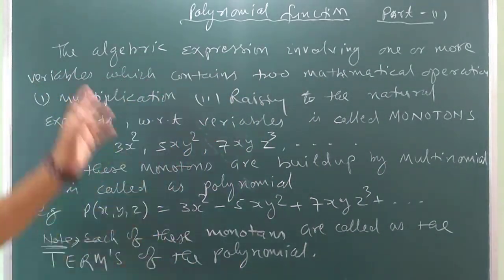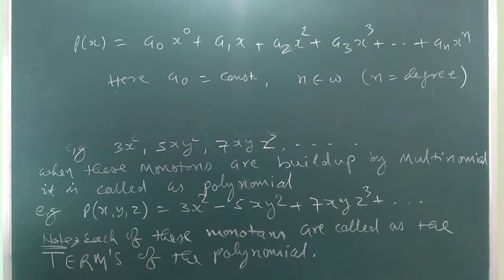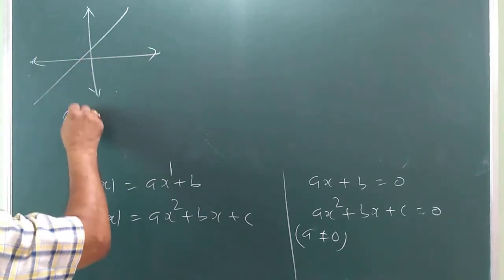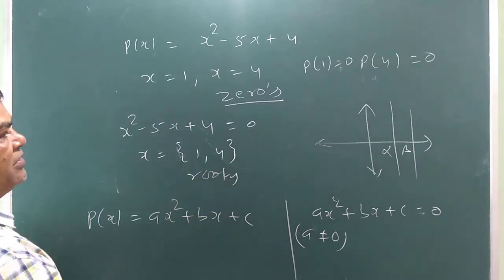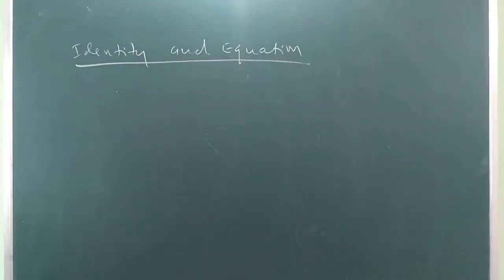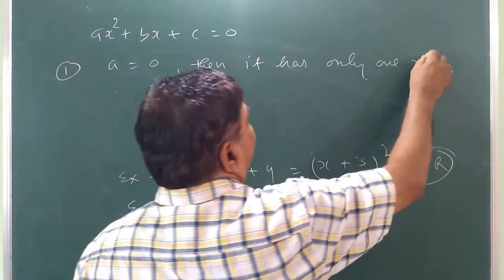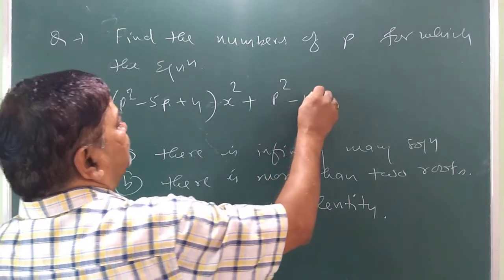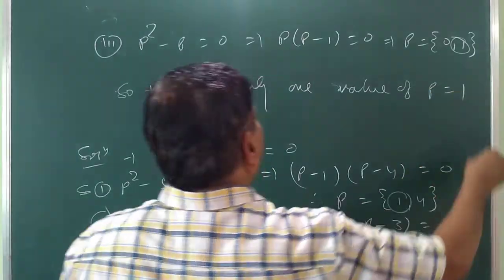Polynomial function Part 1